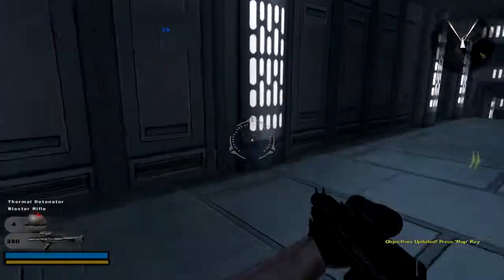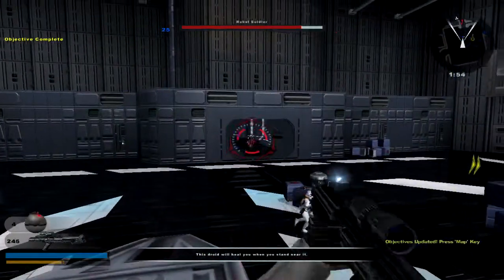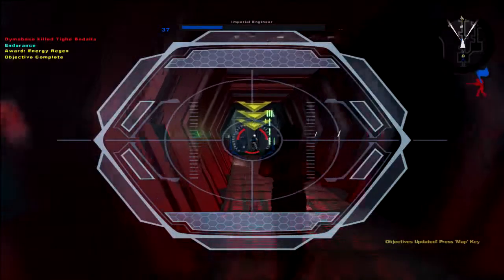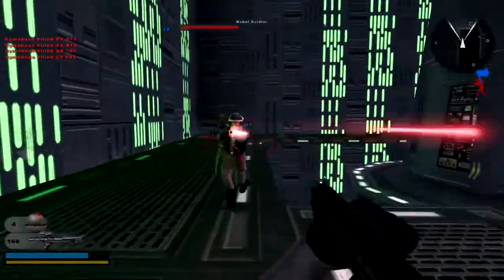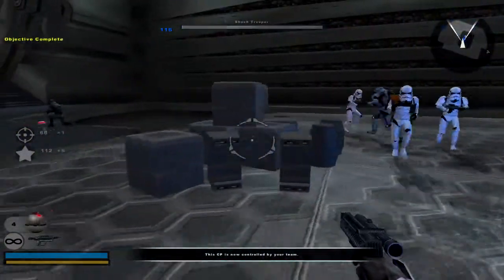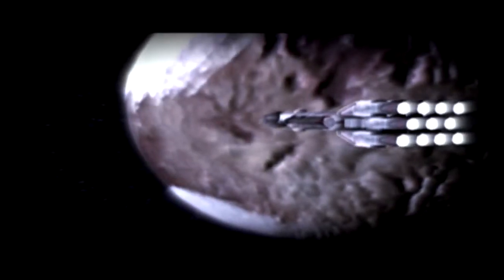Star Wars Battlefront II (2005) Rise of the Empire - Part 4 Gameplay Walkthrough Tutorial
Star Wars: Battlefront II is a first- and third-person shooter video game based on the Star Wars film franchise. Developed by Pandemic Studios and published by LucasArts it is a sequel to 2004's Star Wars: Battlefront and the second game in the Battlefront series.

▼Channel Info▼

DYMABASE is a YouTube channel that provides viewers narrations, educational content, music videos, and gameplays to entertain them. Content are presented in different series:
​● Spectral Gaming: Promoting video games by having live streams of gameplays produced.

If subscribers aren't interested in all of the videos uploaded on this channel, they can check up with the playlists of the series they like.

If you have a story you want to promote, please send it to with a description of your material and how you want me to credit you.

I am a real estate agent licensed in the states of Oregon and Washington. Hire me and get cash-backs! Make at least $1000 a week with my forex signal!